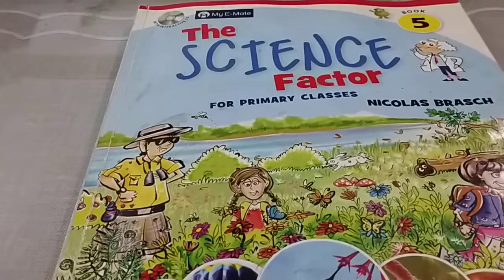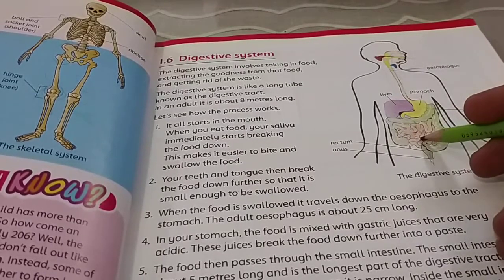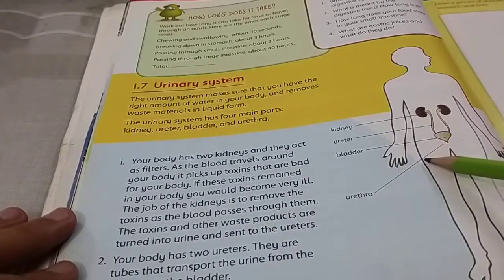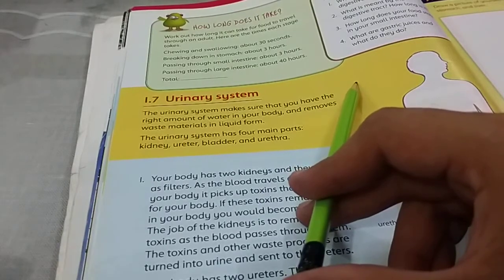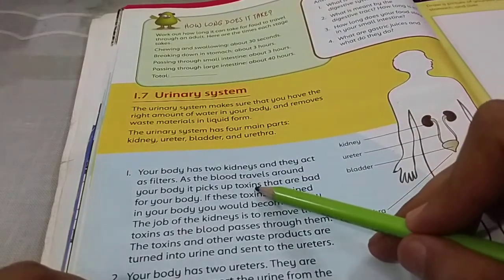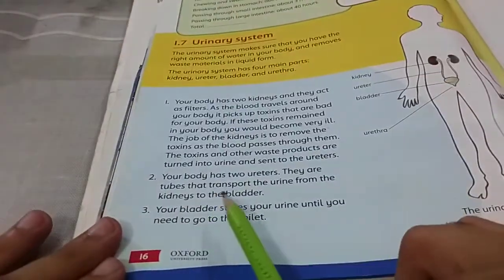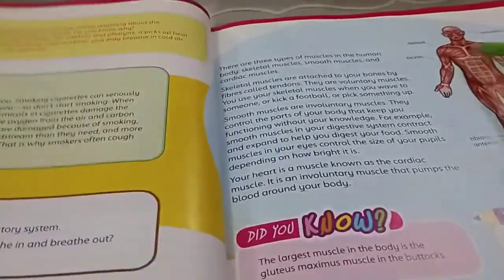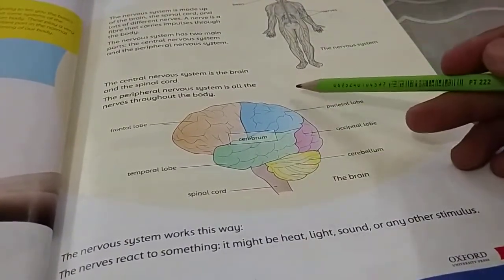Class 5 Science Lesson 7 The Science Factor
This is an Educational Video of Class Five Science, the book is The Science Factor. It is meant for online classes.